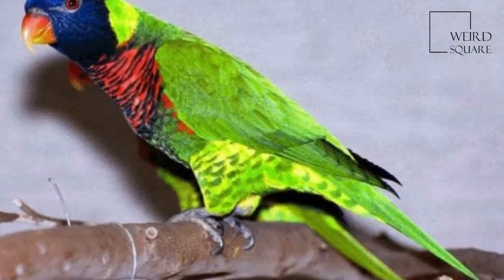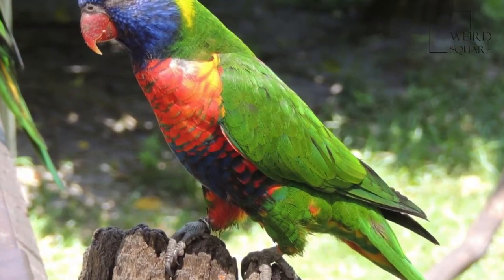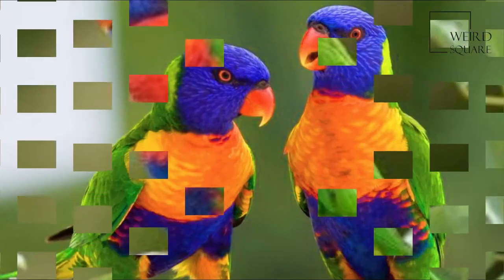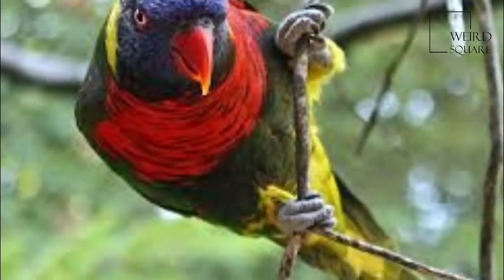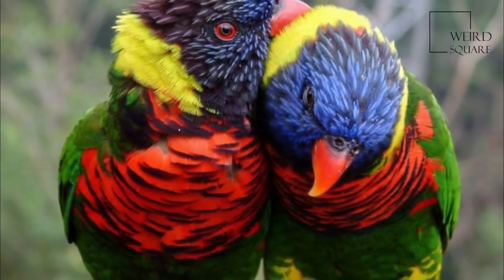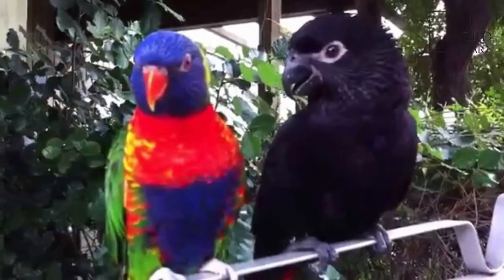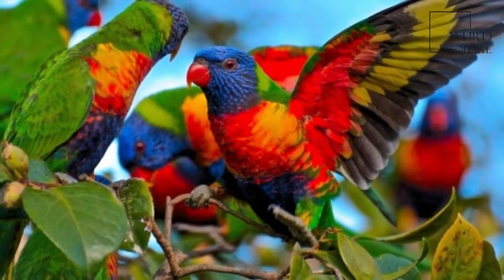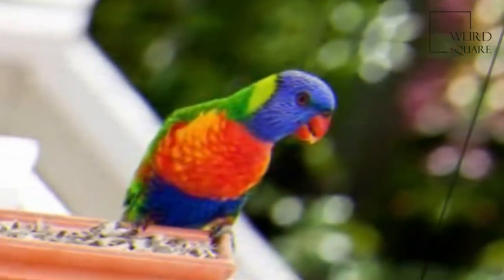Interesting facts about lory rainbow by weird square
Sheikson Kosimao.
Weird Things sheikson Kosimao weired things#wild animal fight#interesting facts